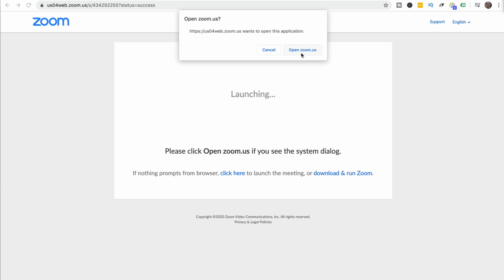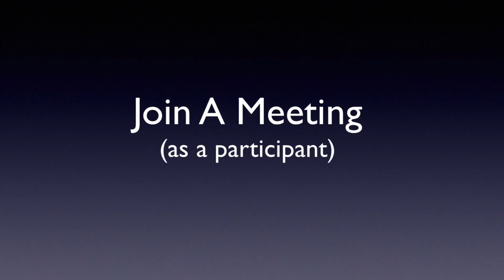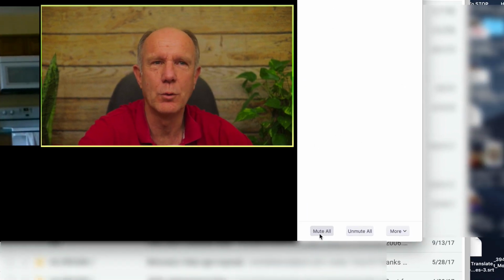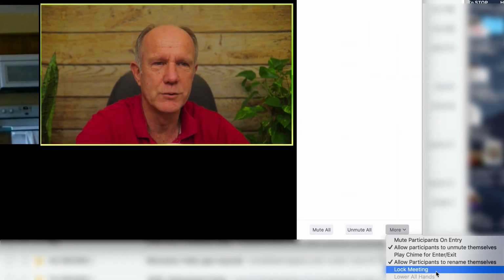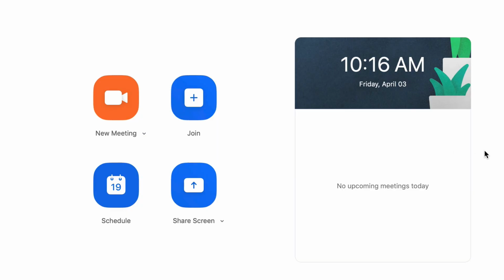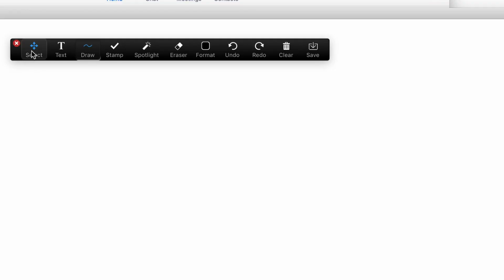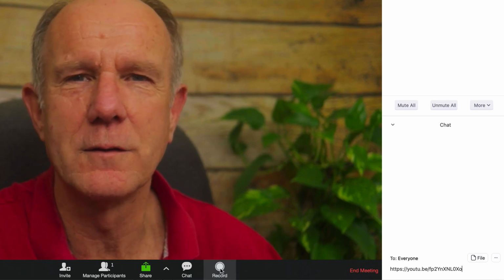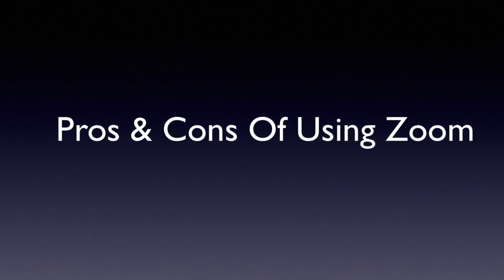ZOOM BASICS TUTORIAL 2020 - free online meeting and teaching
Did you know you can use a FREE ZOOM ACCOUNT for an online meeting or teaching? In this Zoom Basics Tutorial, you'll discover  how to host a Zoom Meeting, Join A Zoom Meeting, Invite Participants,  Manage a Zoom Meeting, Zoom uses, Pros and Cons of using Zoom and Zoom Bombing.